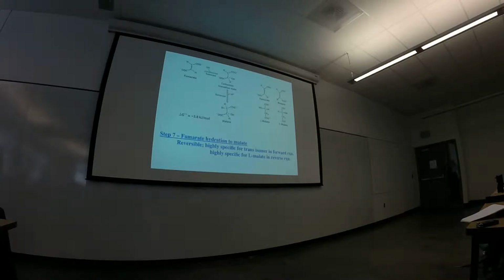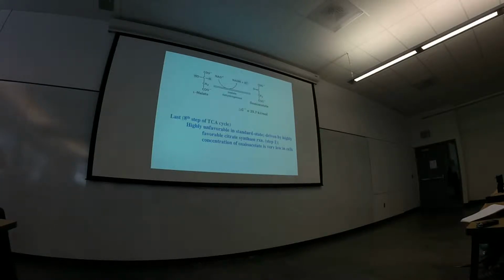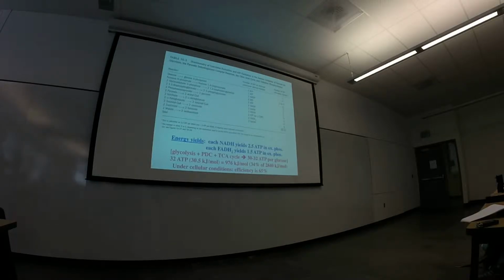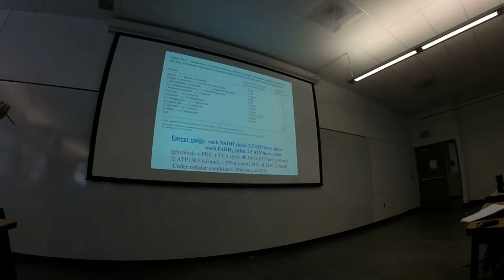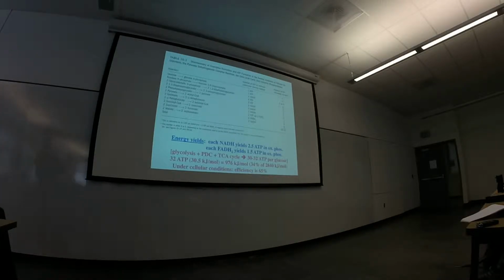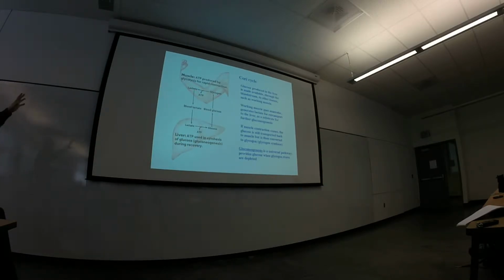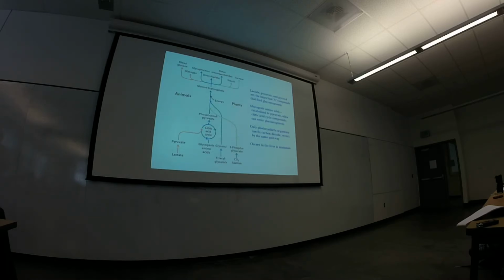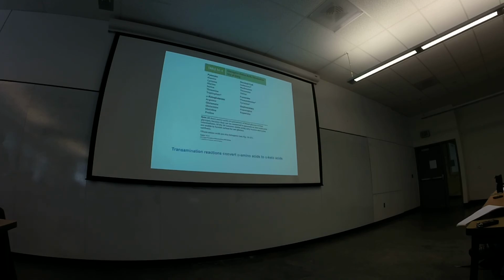Lecture 11: Gluconeogensis Part 3